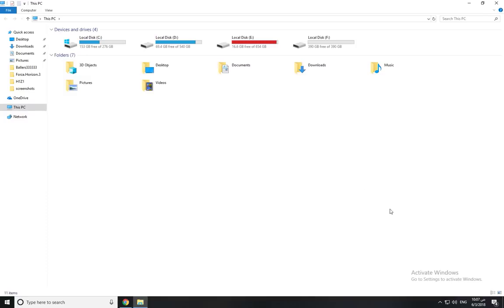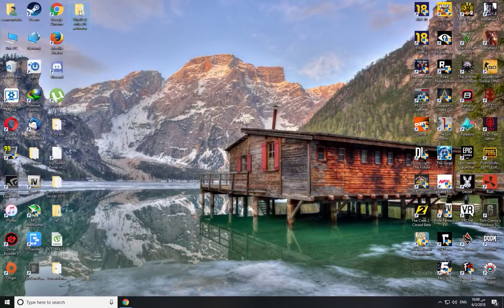Activate windows 10 - KMS January 2019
Permanently Activate Any Edition of Windows 10 KMS Activator
activate windows
how to activate windows 10 kms activator
activation windows 10 microsoft toolkit
how to activate windows using kmspico

Activa de forma permanente cualquier edición de Windows 10 KMS Activator
activar ventanas
cómo activar Windows 10
activador de Windows 10
cómo activar el activador de Windows 10 kms
Kit de herramientas de activación windows 10 microsoft
cómo activar ventanas usando kmspico

Ativar permanentemente qualquer edição do Windows 10 KMS Activator
ativar o Windows
como ativar o Windows 10
Ativador do Windows 10
Como ativar o ativador do Windows 10 kms
Ativação do kit de ferramentas Microsoft 10 microsoft
como ativar o Windows usando kmspico

Постоянно активировать любую версию Windows 10 KMS Activator
активировать windows
как активировать windows 10
активатор windows 10
как активировать активацию windows 10 км активатора
windows активации 10 инструментов для Microsoft
как активировать windows с помощью kmspico

Na stałe aktywuj dowolną edycję Aktywatora systemu Windows 10 KMS
aktywuj okna
jak aktywować Windows 10
aktywator Windows 10
jak aktywować okna 10-kilometrowy aktywator
aktywacja zestawu Windows 10 microsoft
jak aktywować okna za pomocą kmspico

Activer de manière permanente toute édition de Windows 10 KMS Activator
Activer les fenêtres
comment activer Windows 10
Windows 10 activateur
comment activer Windows 10 kms activateur
fenêtres d'activation 10 Microsoft Toolkit
comment activer windows en utilisant kmspico

Jede Version von Windows 10 KMS Activator dauerhaft aktivieren
Windows aktivieren
Wie man Windows 10 aktiviert
Fenster 10 Aktivator
Wie aktiviert man einen 10 kms langen Aktivator
Aktivierungsfenster 10 Microsoft Toolkit
wie man windows mit kmspico aktiviert

Attivazione permanente di Any Edition di KMS Activator di Windows 10
attivare Windows
come attivare Windows 10
attivatore di Windows 10
come attivare l'attivatore di Windows 10 kms
attivazione Windows 10 Microsoft Toolkit
come attivare Windows usando kmspico

Windows 10 KMS Activatorのすべてのエディションを永久に有効にする
ウィンドウをアクティブにする
ウィンドウをアクティブにする方法10
Windows 10アクティベータ
ウィンドウをアクティブにする方法10キロ活動家
アクティベーションウィンドウ10マイクロソフトツールキット
kmspicoを使ってウィンドウをアクティブにする方法

모든 버전의 Windows 10 KMS Activator 영구 활성화
창을 활성화시키다.
창문을 활성화하는 법 10
윈도우 10 액티베이터
창을 활성화하는 방법 10 킬로미터 활성제
정품 인증 창 10 마이크로 소프트 툴킷
kmspico를 사용하여 창을 활성화하는 방법

स्थायी रूप से विंडोज 10 किएमएस उत्प्रेरक के किसी भी संस्करण को सक्रिय करें
खिड़कियां सक्रिय करें
विंडोज 10 को सक्रिय कैसे करे
विंडोज 10 उत्प्रेरक
विंडोज़ 10 कि.मी. सक्रियण कैसे सक्रिय करें
सक्रियण विंडोज़ 10 माइक्रोसॉफ्ट टूलकिट
कैसे kmspico का उपयोग कर विंडोज सक्रिय करने के लिए

Windows 10 KMS Etkinleştirici'nin Sürümlerini Kalıcı Olarak Etkinleştirin
Pencereleri etkinleştir
windows 10 nasıl etkinleştirilir
windows 10 aktivatör
pencereleri etkinleştirmek için nasıl 10 kilometrelik aktivatör
etkinleştirme pencereleri 10 microsoft toolkit
kmspico kullanarak windows'u etkinleştirme

Kích hoạt Vĩnh viễn mọi phiên bản của Windows 10 KMS Activator
kích hoạt cửa sổ
làm thế nào để kích hoạt cửa sổ 10
cửa sổ kích hoạt 10
làm thế nào để kích hoạt cửa sổ 10 kms activator
kích hoạt cửa sổ 10 bộ công cụ microsoft
làm thế nào để kích hoạt cửa sổ bằng cách sử dụng kmspico

เปิดใช้งาน Windows Media Center 10 Kernel Activator ทุกรุ่นอย่างถาวร
เปิดใช้งานหน้าต่าง
วิธีเปิดใช้งาน Windows 10
วิธีเปิดใช้งาน Windows Activator 10 กม
เปิดใช้งาน Windows 10 ชุดเครื่องมือ microsoft
วิธีการเปิดใช้งาน Windows โดยใช้ kmspico

Aktifkan Aktivasi Windows 10 KMS Activator secara permanen
aktifkan jendela
cara mengaktifkan windows 10
windows 10 aktivator
cara mengaktifkan aktivator windows 10 km
aktivasi windows 10 microsoft toolkit
cara mengaktifkan windows menggunakan kmspico

تنشيط أي إصدار من ويندوز 10 كمز المنشط بشكل دائم